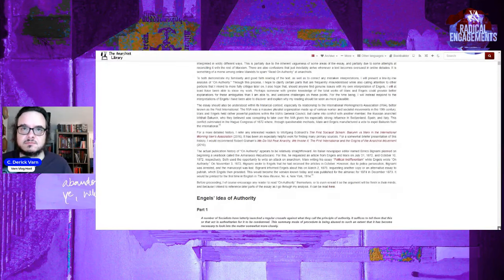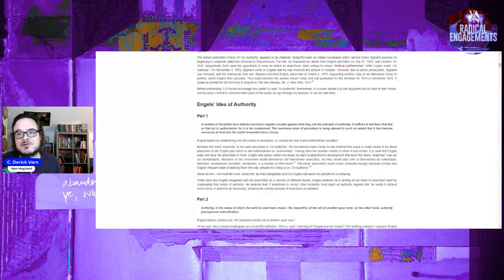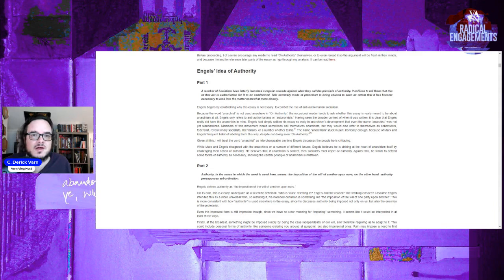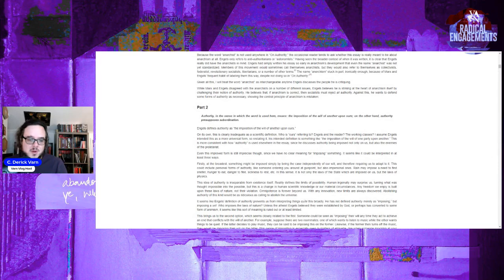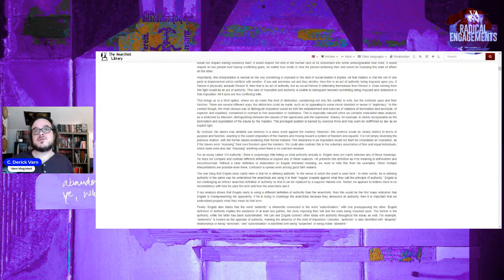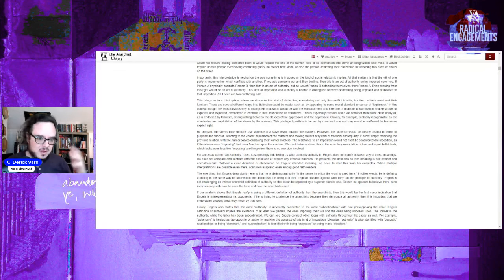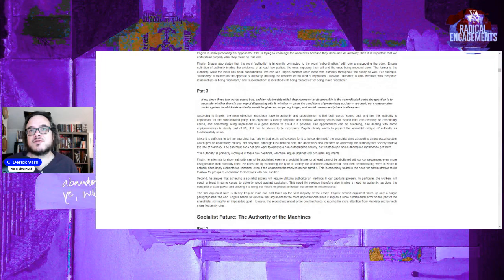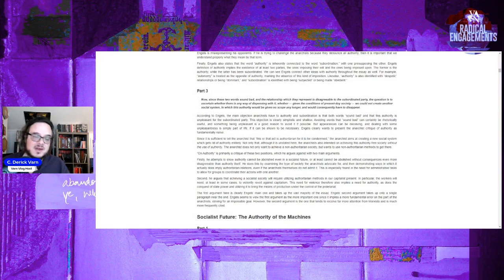Radical Engagements: "Read On Authority" by JudgeSabo(2)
Sometimes you have to engage in critiques of texts you have also critiqued yourself.   JudgeSabo has done one of the most systemic replies to "On Authority" I have read and I have decided to devote a series to it because it also touches on bad or faulty critiques of Engels.

 Host: C. Derick Varn ( Twitter: @skepoet  Bluesky @varnvlog.bsky.social)
Cohost of Excavations: Jordin Dubin
Cohost of Vulgar Complexity: Abi Hassen
Audio Producer: Paul Channel Strip ( @aufhebenkultur )
 Intro Musics: Spaceship Revolution by Etienne Roussel (Solo Intro), Bitterlake (Political Intro), Bitterlake (Strange Intro), The Siege of Kalameth by Jon Björk  (Main Show Intro),  Teknique by Anthony Earls (Nailing It Down Intro).
 Intro and Outro Video Design: C. Derick Varn (Main Show Intro, Show Outro),  Djene Bajalan (Solo Intro, Political Intro, Space Outro), Bitterlake (Strange Intro)
Art Design: Corn and C. Derick Varn